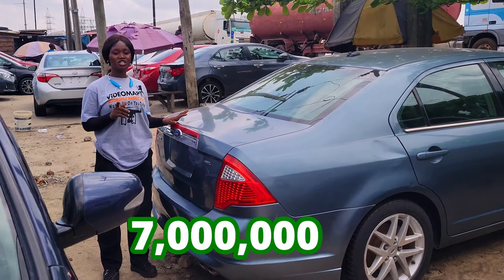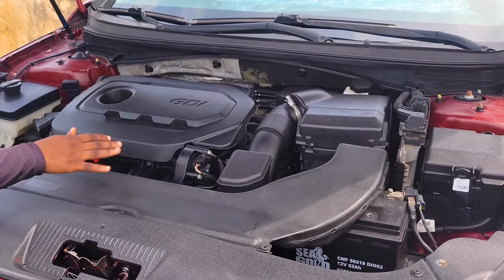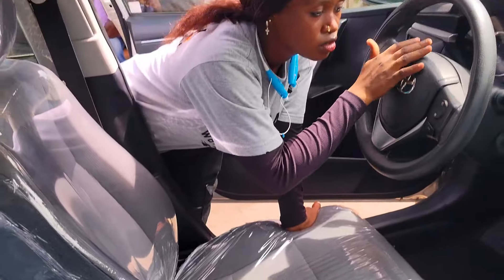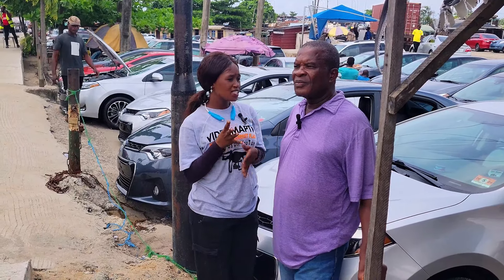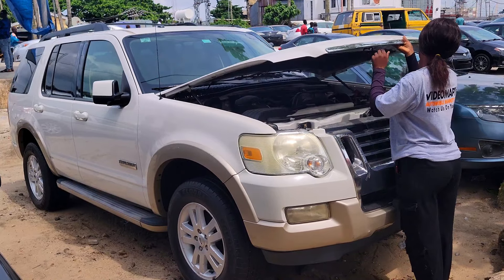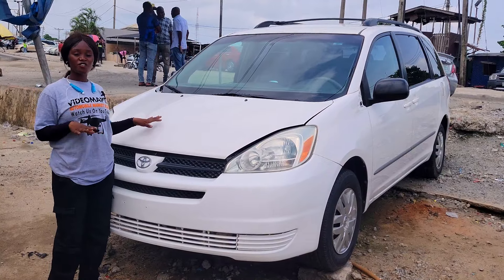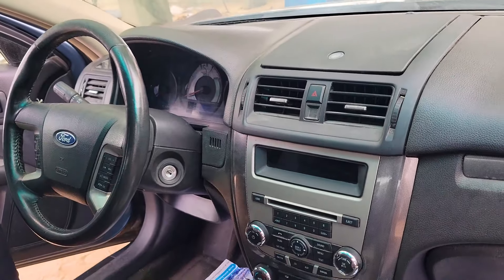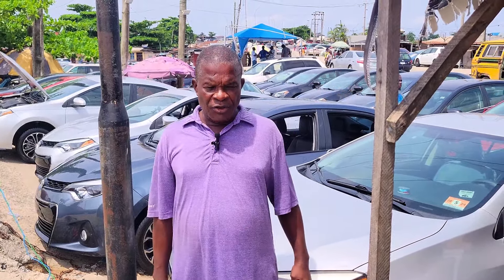Ford, Toyota, Hyundai and Honda Best Used Cars On Millions in Lagos at COSLIN MOTORS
Are you on the hunt for a reliable, stylish, and affordable used car in Lagos? Look no further than COSLIN MOTORS! We’ve got an impressive inventory of top-notch pre-owned vehicles from renowned brands like Ford, Toyota, Hyundai, and Honda. In this video, we take you on a virtual tour of our car lot, showcasing some of the best used cars available on millions in Lagos.

Why Choose COSLIN MOTORS?

Quality Assurance: We pride ourselves on offering vehicles that undergo rigorous inspection and reconditioning processes to ensure optimal performance and safety.
Competitive Pricing: Enjoy unbeatable prices on a wide range of used cars without compromising quality.
Excellent Customer Service: Our dedicated team is committed to providing exceptional service throughout your car-buying journey.
Financing Options: We offer flexible financing plans to help you drive home your dream car.
Featured Car Models:

Ford: Explore our selection of fuel-efficient and durable Ford models, including the popular Ford Focus, Fiesta, and Fusion.
Toyota: Experience the legendary reliability of Toyota with our range of Camry, Corolla, and RAV4 models.
Hyundai: Discover the stylish and feature-packed Hyundai lineup, featuring the Elantra, Sonata, and Tucson.
Honda: Enjoy the perfect blend of performance and efficiency with Honda's Civic, Accord, and CR-V.
Video Highlights:

Detailed exterior and interior shots of featured vehicles
Close-up views of key features and amenities
Test drive demonstrations to showcase performance and handling
Expert commentary on each car model's strengths and highlights
Information on available financing options and incentives
Whether you're a young professional, a growing family, or simply looking to upgrade your ride, COSLIN MOTORS has the perfect used car for you. Our friendly and knowledgeable sales team is ready to assist you in finding the ideal vehicle to suit your needs and budget.

Don't miss out on this opportunity to own a quality used car at an incredible price!